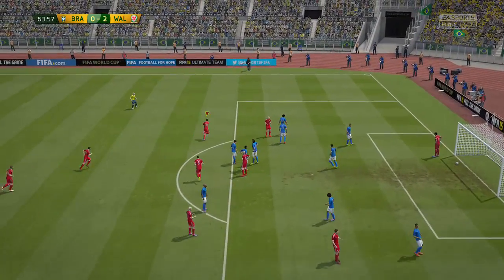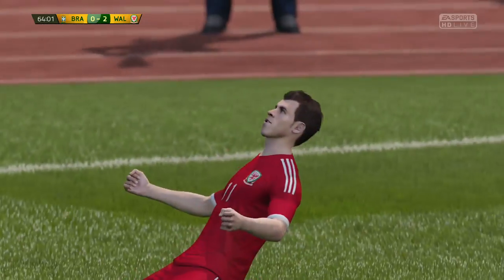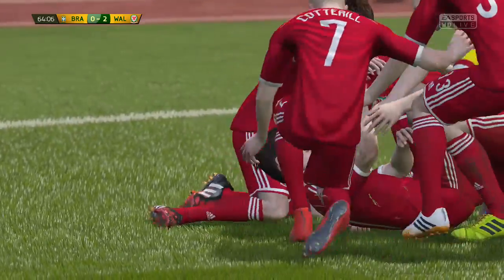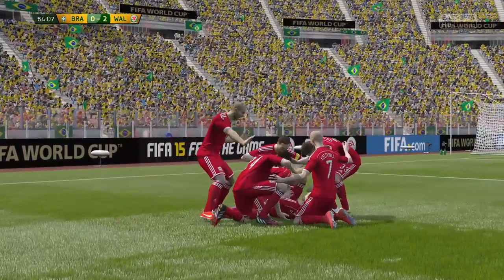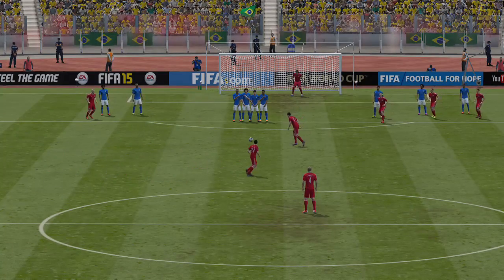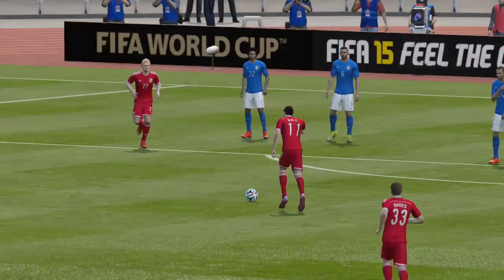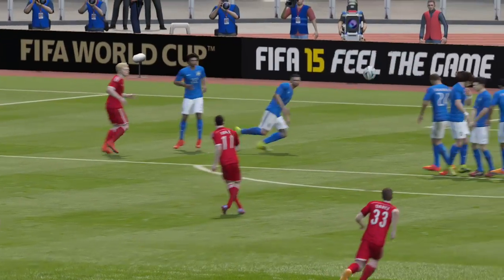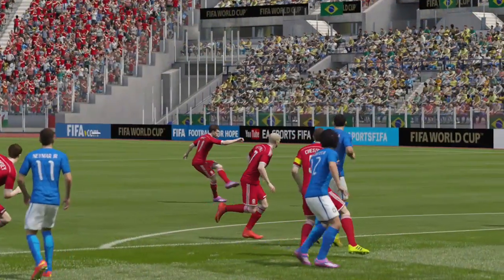Fifa 15 Bale free kick goal vs Brazil!